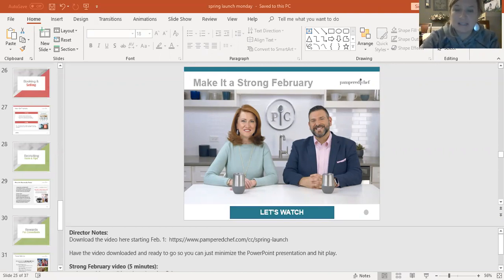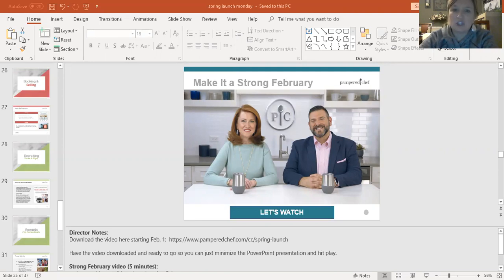Starting a Pampered Chef Show